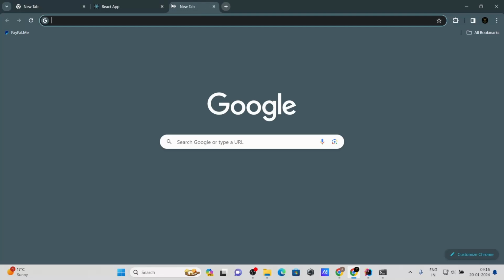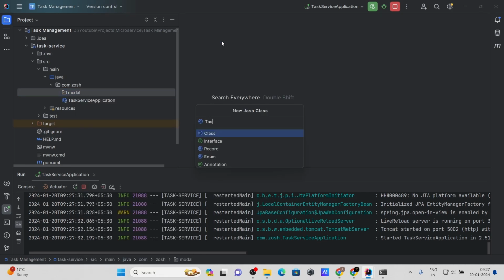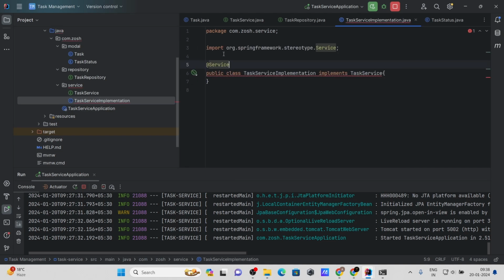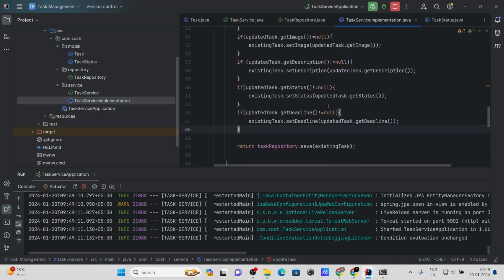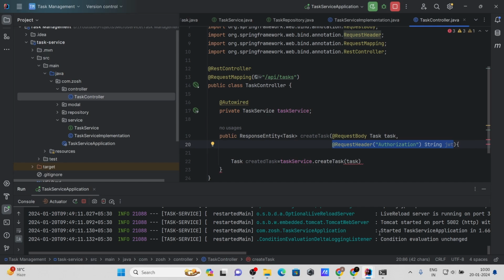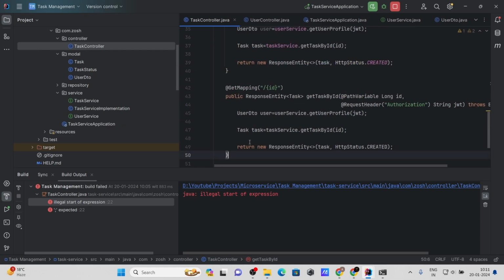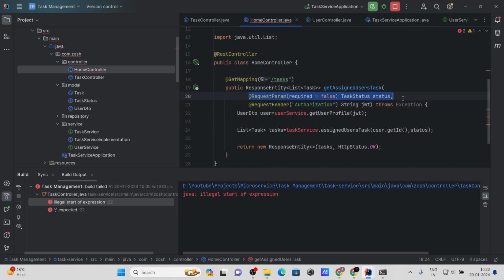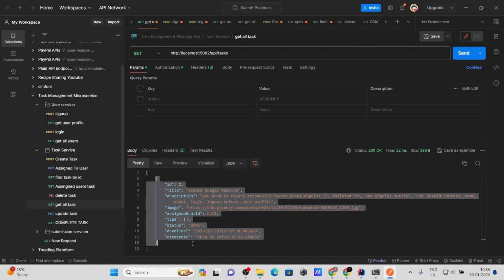Spring Boot Microservices Project Using Open Feign | Task Service Development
🚀 Mastering Microservices - Part 2: Building the Task Microservice with Open Feign Client

source code : link given in the first video description

Welcome back, tech enthusiasts! 🌟 Get ready for an immersive learning experience as we delve into the second part of our Full Stack Microservice Project. In this tutorial, we're taking on the intricacies of building the Task Microservice, a pivotal component in our microservices architecture.

🌐 Key Topics Covered:

🛠 Open Feign Client:
Our journey kicks off with a deep dive into the Open Feign Client, a powerful tool that simplifies communication between microservices. We'll explore its declarative approach to making HTTP requests and see how it enhances the overall efficiency of our microservices ecosystem.

✨ Features Explored:

Create Task: Learn the steps to seamlessly integrate new tasks into our microservices architecture.
Update Task: Dive into the dynamic world of updating task details, ensuring flexibility in task management.
Update Status: Explore the mechanisms behind updating task statuses effortlessly.
Delete Task: Understand the intricacies of removing tasks from our system while maintaining data integrity.
Assign to User: Witness the seamless integration of user assignment functionalities within our microservices.
Get All Tasks: Retrieve a comprehensive list of all tasks, showcasing the power of a well-connected microservices architecture.
Filter Tasks: Implement task filtering based on specific criteria, enhancing the precision of task retrieval.
🔗 Service Communication Unveiled:
The magic happens when our Task Microservice communicates with the User Microservice. Using the Open Feign Client, we establish a robust communication channel, exemplifying the interconnected nature of microservices. Join us in understanding the intricacies of service communication in a microservices environment.

📅 Mark Your Calendar:
Set a reminder for today at 5 PM! This tutorial promises to be a knowledge-packed session, whether you're a seasoned developer navigating microservices or someone just stepping into the world of Full Stack Development.

🚀🔧📚 Let's continue our journey of mastering microservices together! See you at 5 PM for an insightful session on Task Microservice development.